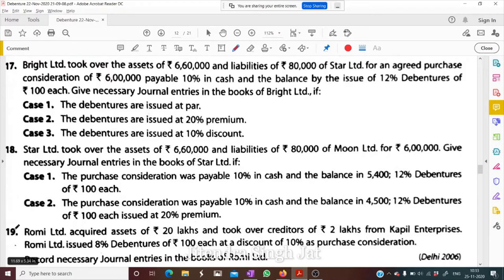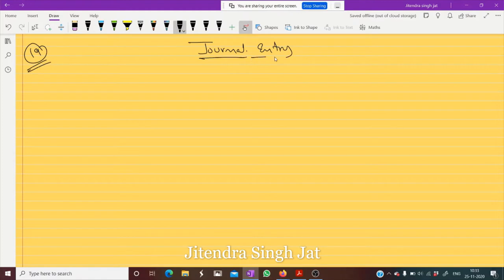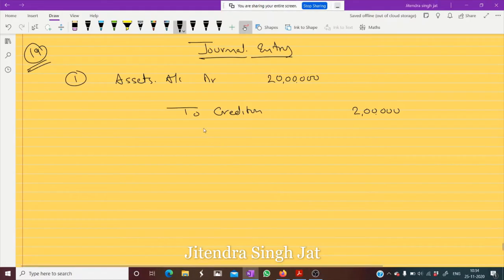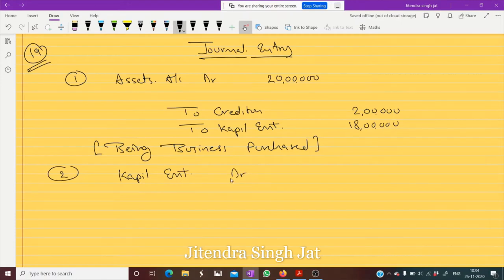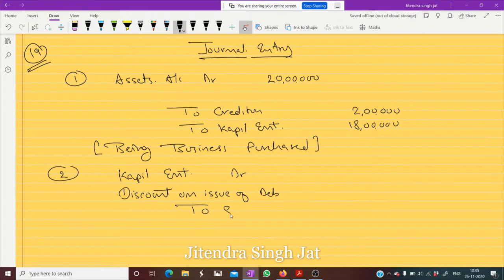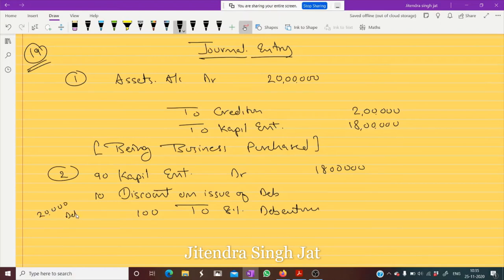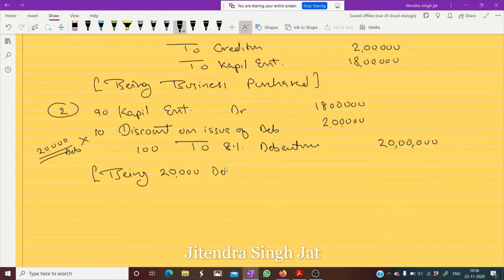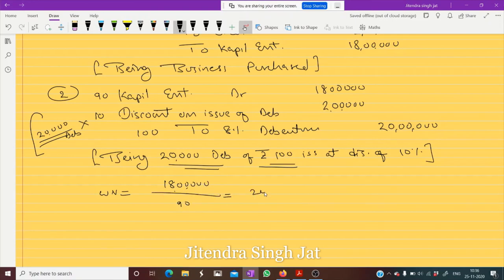Q.No 19 | Issue of Debentures | Company Accounts | Class 12th | TS Grewal Solutions 2020-21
Romi Ltd. acquired assets of Rs.20 Lakhs and took over liabilities of Rs. 2 lakhs from Kapil enterprises.
Journal entries of issue of debentures for consideration other than cash.

JaiShriHari